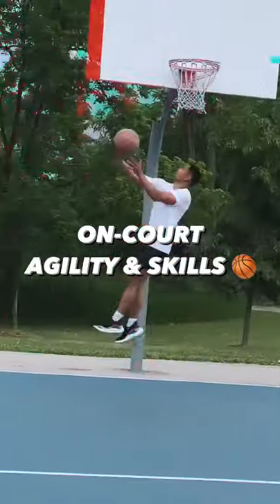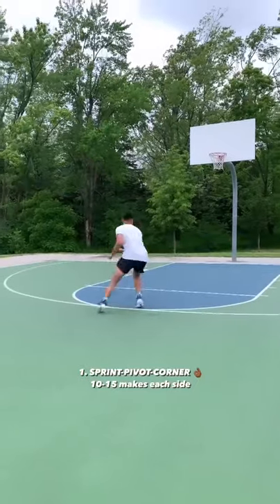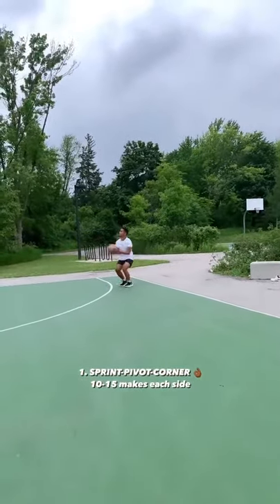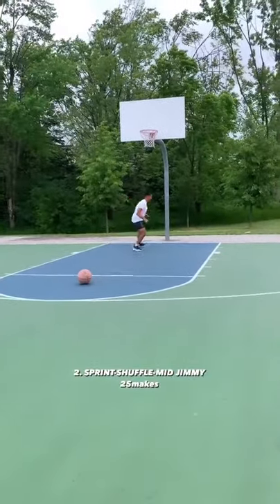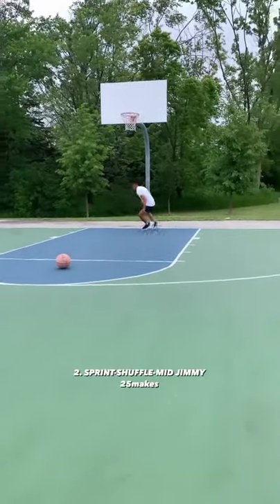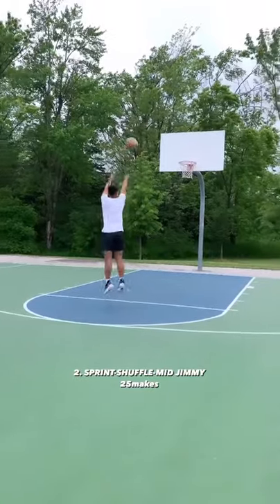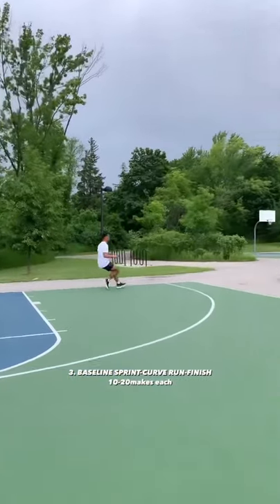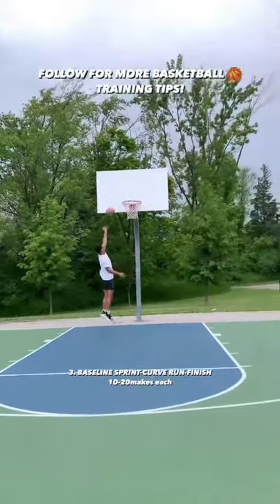On Court Agility & Skills WORKOUT For Combo Guards | Basketball Training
Work on your agility while improving your game on the court!

Instantly receive 40+ pages of performance training and nutrition guidelines PLUS cutting-edge exercise videos to help take you to that next level — all at NO cost to you!